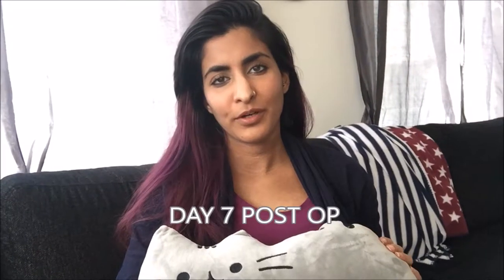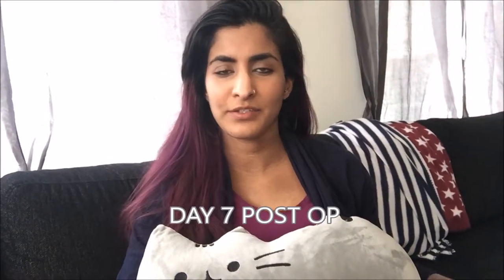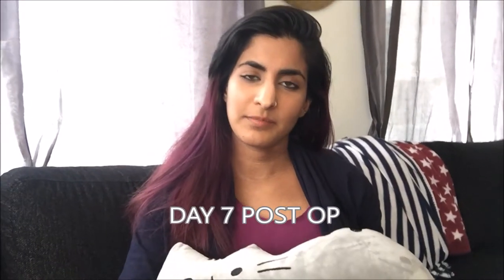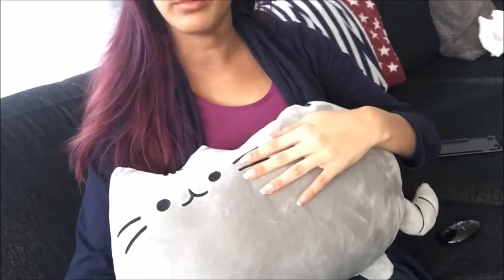LASER/PRK (NoCut) Eye Surgery | TOUCH UP POST HAZE VLOG PART 2 | Kimmi Madeline ♥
This is the part TWO of the vlog from my laser eye surgery that I recently did (11th of May) for my right eye to fix the haze I got in my eyes after my initial laser eye surgery in 2013. You can look through my Channel to find more videos on this topic, it's been quite a journey. This is the last surgery that I'm going through and I am making sure I am doing all steps as I should throughout the healing process. I've uploaded the first part earlier, so look through my channel to find it.
Take care!

♥ I film all my videos with my webcam Logitech C920 and SE-X condenser microphone. Editing is currently done with Windows Movie Maker (I’d love to receive your tips on better apps for editing) ♥

Peace & Love,
Kimmi Madeline